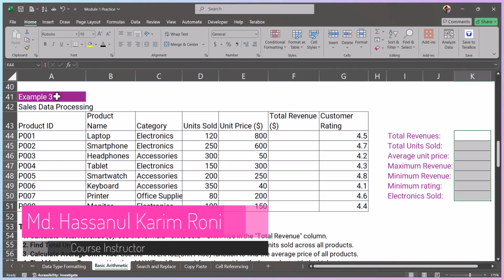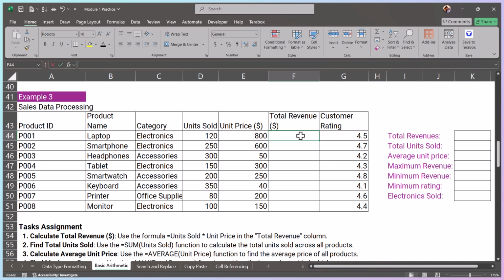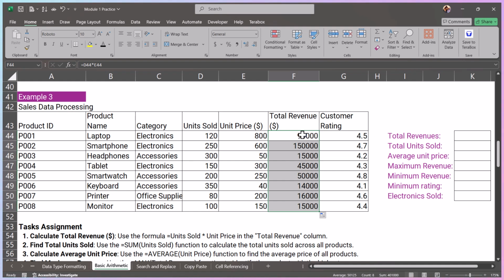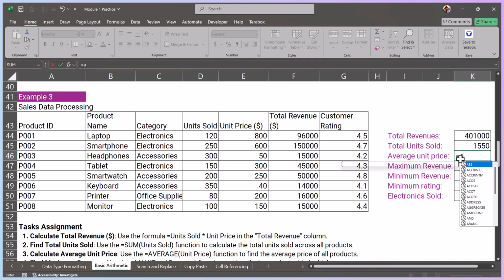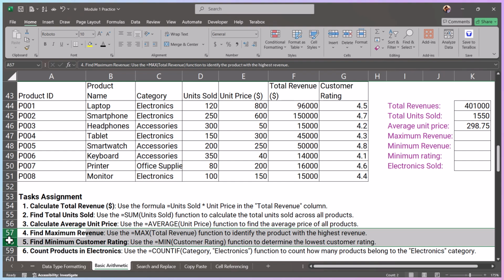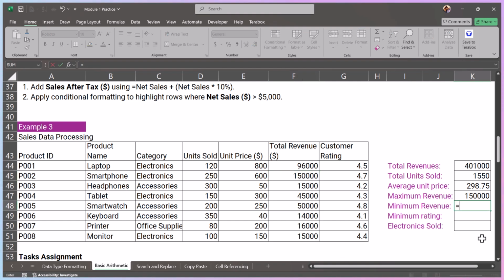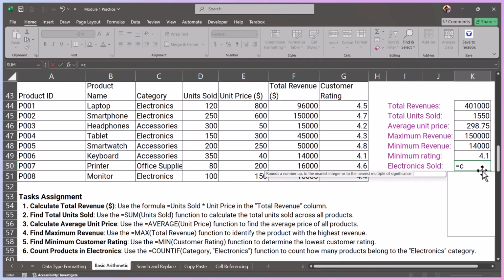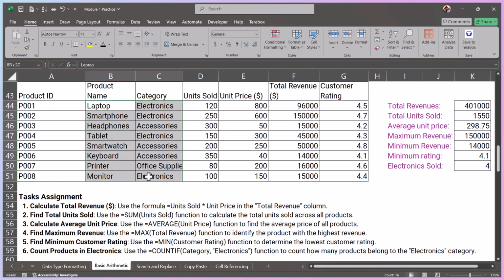Basic Arithmetic Part 3 | Excel for Data Analysis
This video is a part of a Udemy Premium Course on "Master Data Analysis with Excel". Get the full course here

In this video, we’ll continue our exploration of Basic Arithmetic in Excel with Part 3 of the series. Whether you're a beginner or looking to refine your skills, this tutorial will guide you through more advanced arithmetic operations and their applications in data analysis. Here’s what we’ll cover:

1️⃣ Calculating revenues
2️⃣ Total Sold units
3️⃣ Maximum, minimum revenue
4️⃣ And other relevant stuffs.
Practical Applications – See how basic arithmetic is used in real-world data analysis tasks.
By the end of this video, you’ll be able to perform advanced arithmetic operations in Excel, making your data analysis tasks more efficient and accurate.